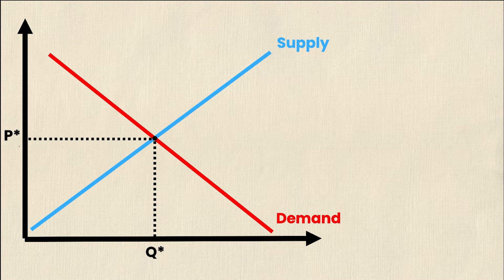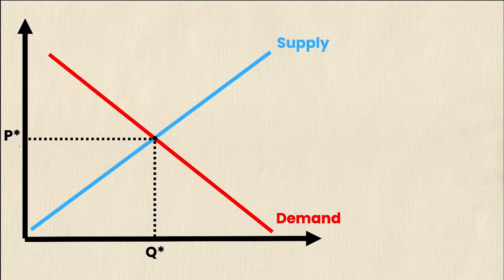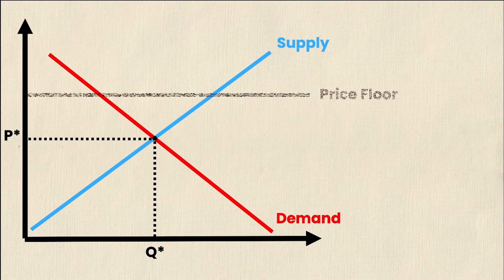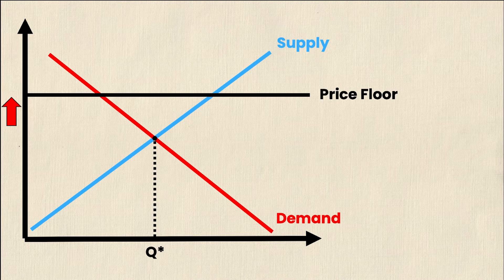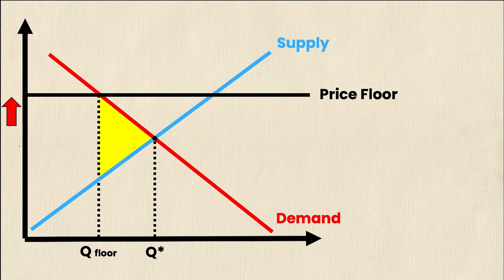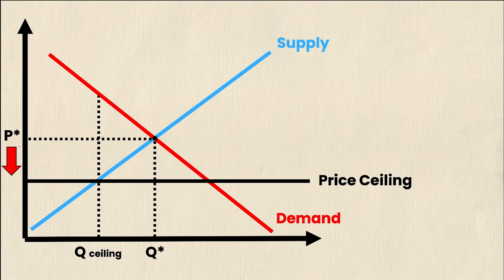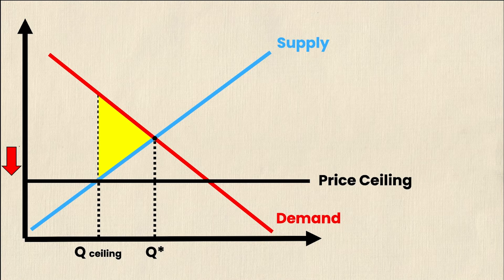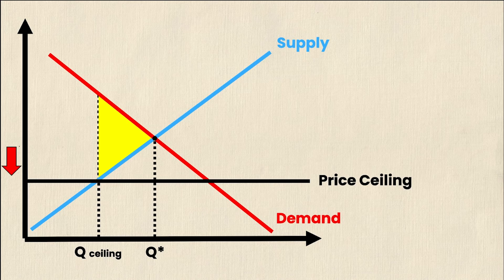Price Ceiling and Price Floor | Think Econ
In this video we explain price ceilings and price floors. We go over what they look like on a graph, as well as an example of each!